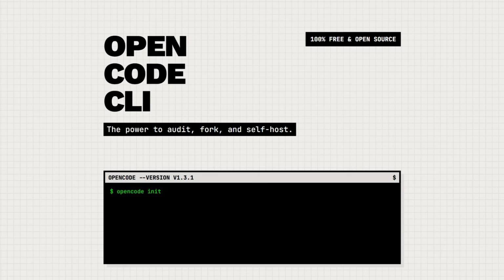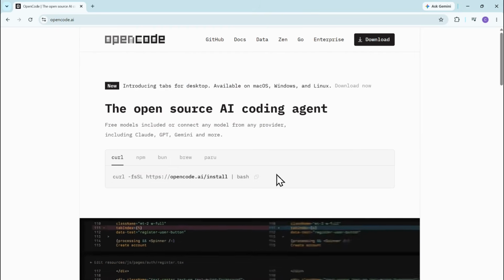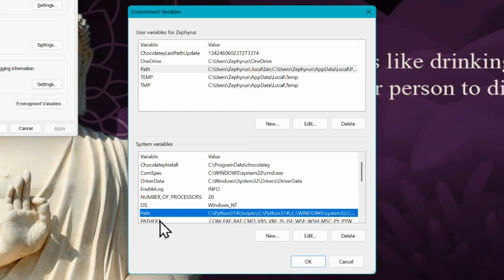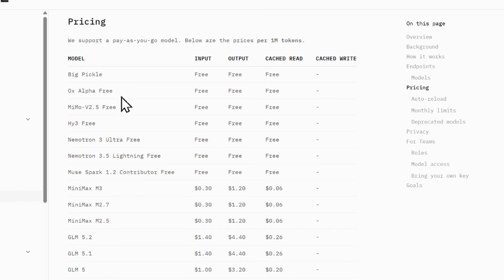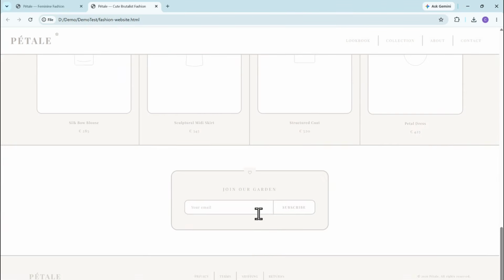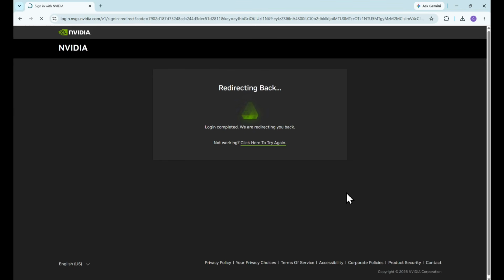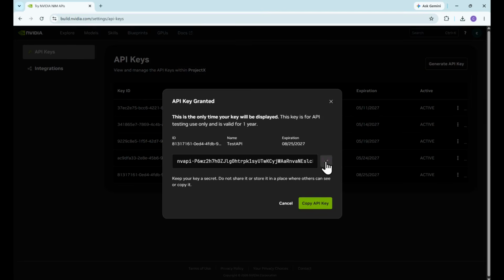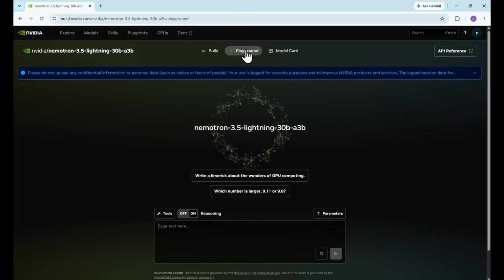STOP Paying Claude Code? Get Free AI Coding Agent with Over 50+ Models Setup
Title: No Claude Code? Get Free AI Coding Agent with Over 50 Models Setup

If this video helps speed up your programming workflow without breaking the bank, please give it a thumbs up and SUBSCRIBE to Cambo Tutorial for more AI development hacks, coding tools, and tech guides!